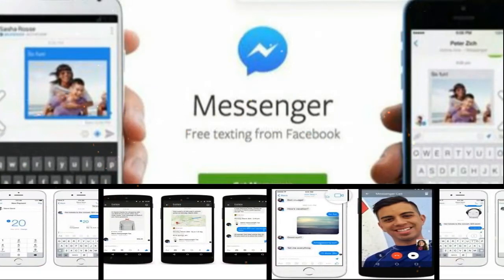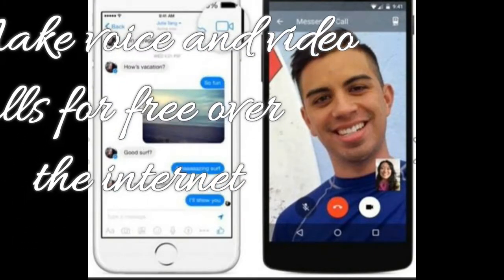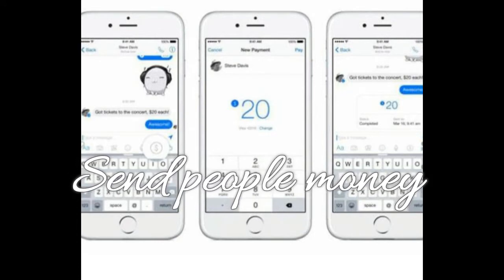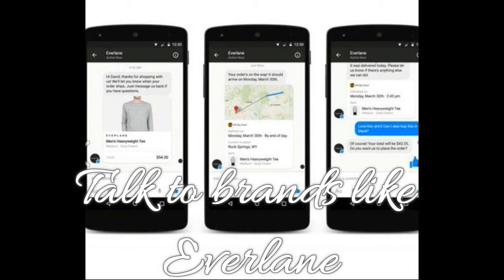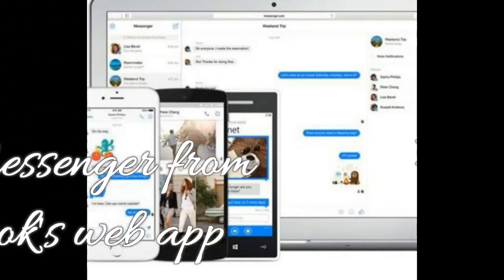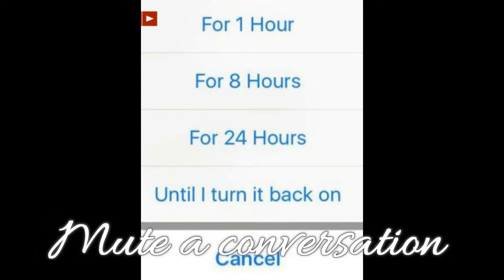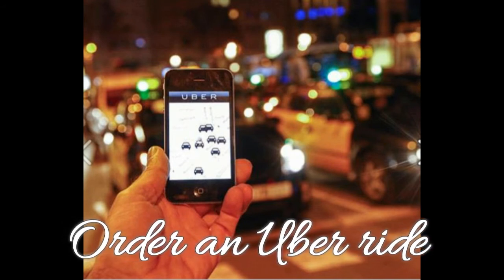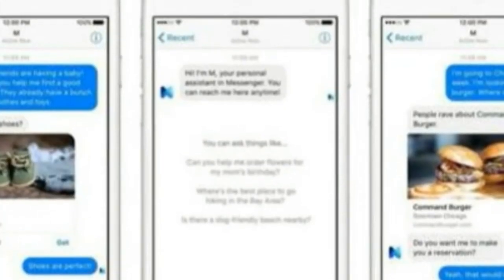Facebook Messenger tips and tricks everyone should know